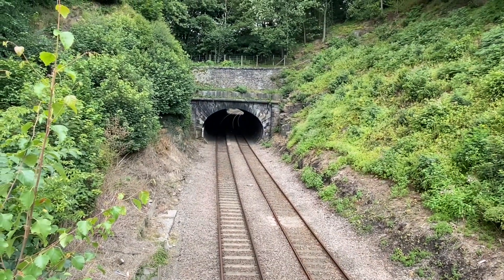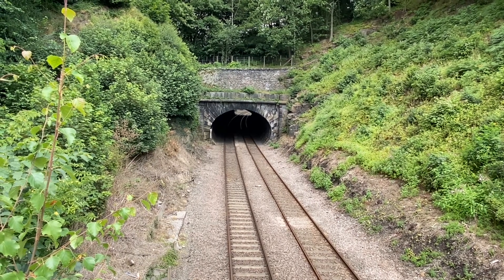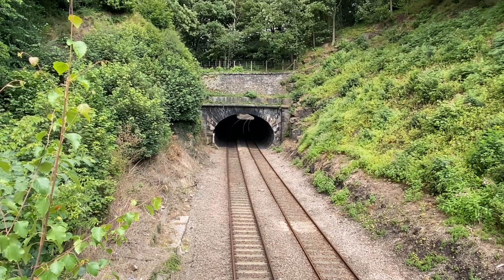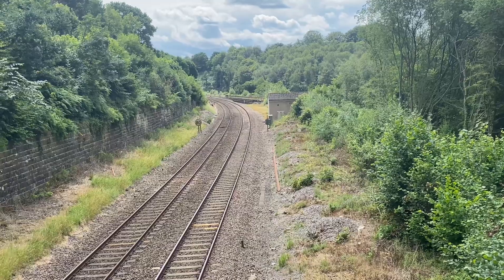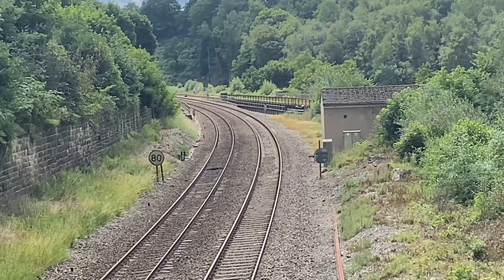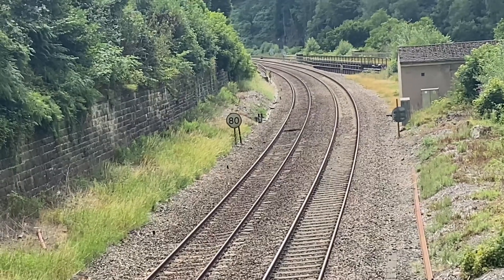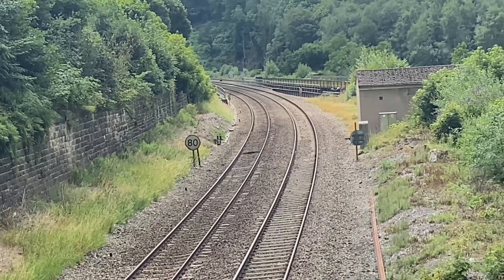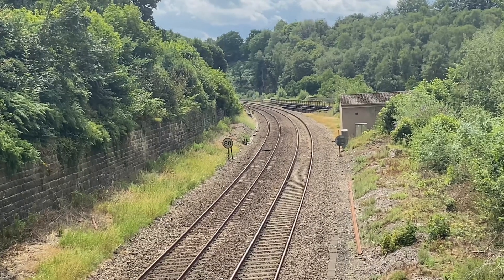AMBERGATE (TOADMOOR TUNNEL INFO MML/X COUNTRY ROUTE